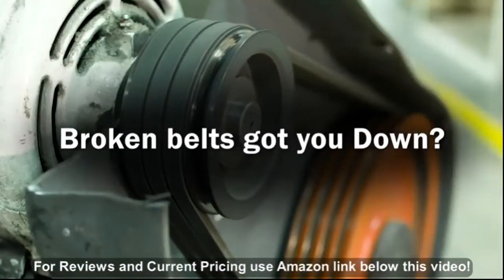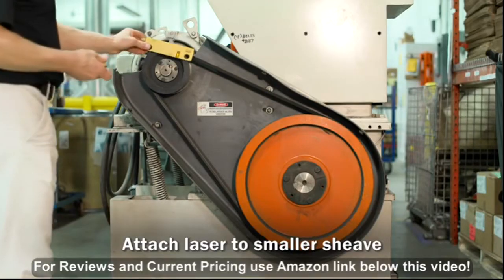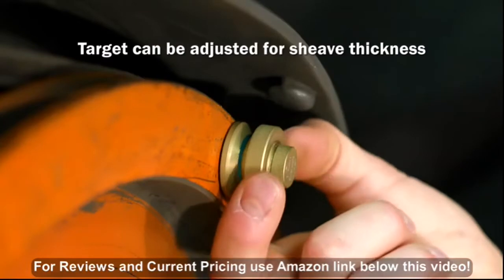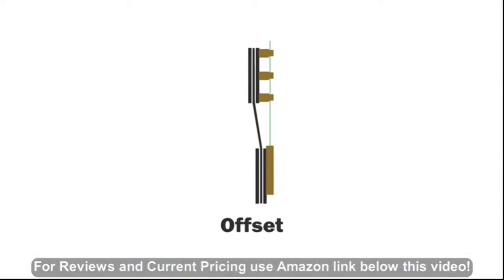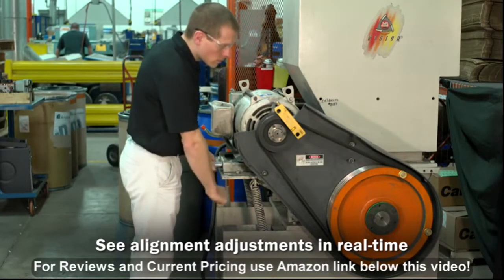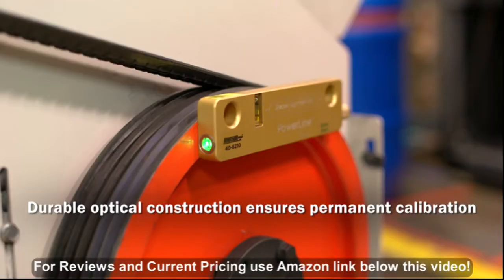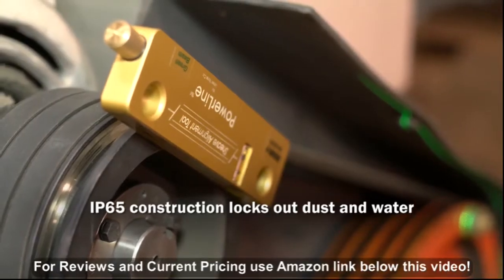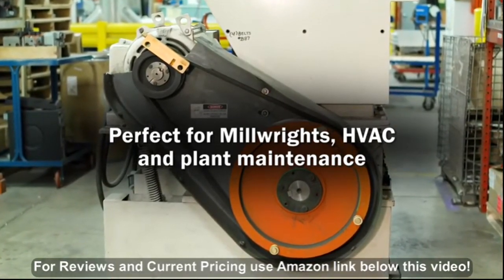Johnson Level 40-6200 Red Beam Magnetic Sheave Alignment Kit, Red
- Amazon Quick Link!

PRODUCT DESCRIPTION - Laser Sheave Alignment Tool, Interior, Horizontal and Vertical, Manual Leveling, Number of Beams 1, Number of Dots 0, Number of Lines 1, Beam Color Red, Range w/o Detector 50 ft. , Accuracy +/-1/16 In. @ 10 ft. , Laser Class 2, Visual/Audible Indicators No, Auto Shutoff No, Plumb Down No, Plumb Up No, Total Number of Vials 0, Number of Plumb Vials 0, Number of Level Vials 0, Number of 45 Degree Vials 0, Thread Size -, Number of Scanning Modes 1, Length 6-3/4 In. , Width 1-3/4 In. , Height 5/8 In.FROM THE MANUFACTURERRed Magnetic sheave alignment kit. This sheave alignment laser tool projects a plane of laser light parallel with the faces of any drive and driven sheaves. Adjustable targets attach to sheaves, intersect the laser beam and visually show any misalignment. The retro reflective film on the centerline of the target reflects the laser beam and glows for enhanced visibility and accuracy. Accurate enough to exceed all belt manufacturers recommendations for belt drive alignment. This Sheave alignment kit is Easy to use Easy to understand and is simple with very few moving parts. The system is easy to read viewing the laser line on a target is direct and easily interpreted. The industrial environment that sheave alignment systems are used in is dirty and oily and the handling of the parts is sometimes rough and abusive this system is very durable much more so than other types of systems.

Manufacturer: Johnson. Country of manufacture: United States. Mpn: 40-6200.

Date First Available: August 23, 2011. International Shipping: This item is not eligible for international shipping. Learn More. Domestic Shipping: Item can be shipped within U.S. Shipping Weight: 2.25 pounds. Best Sellers Rank: #547,176 in Tools & Home Improvement. Customer Reviews: 5.0 out of 5 stars2 ratings5.0 out of 5 stars. ASIN: B005GIOTCG. Warranty Description: 1 Year Warranty: Johnson Level warrants this product against defects in material and workmanship for one year after the confirmed purchase date. At its option, the company will replace or repair the product if it fails under normal use. Batteries Required?: Yes. Batteries Included?: Yes. Included Components: Unit^Instruction Guide. Item Package Quantity: 1. Color: Red. Size: 1.75-Inch x 6.75-Inch x 0.62-Inch. Item model number: 40-6200. California residents: Click here for Proposition 65 warning. Product Dimensions: 0.6 x 6.8 x 1.8 inches. Item Weight: 14.1 ounces. Part Number: 40-6200.